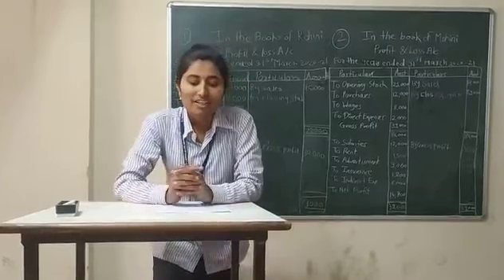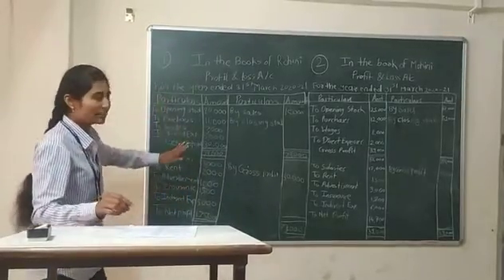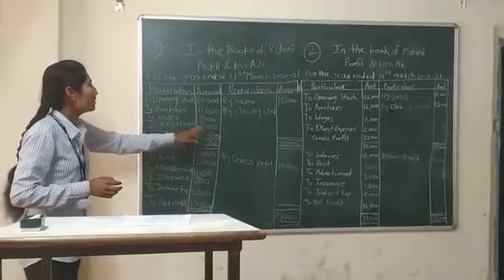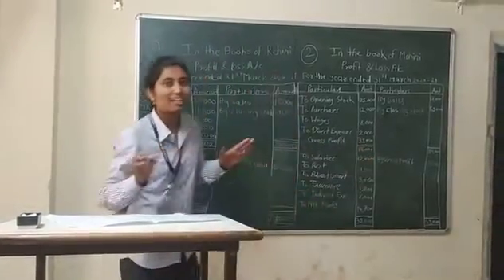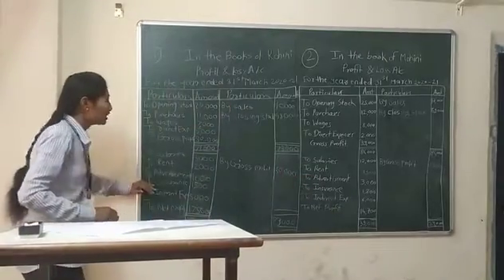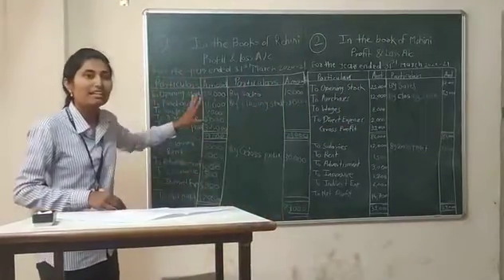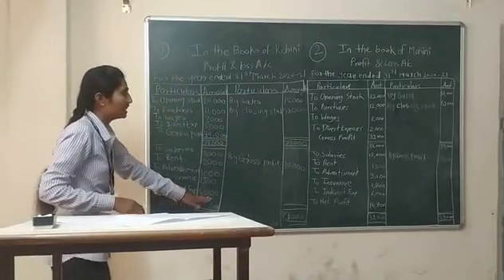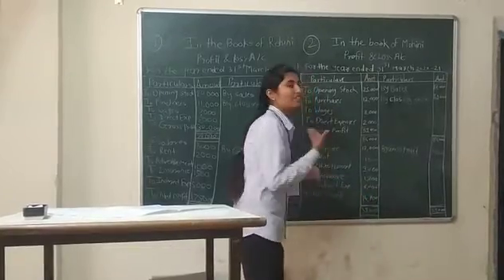Student presentation on how to read P&L a/c by Arti More, Commerce dept, K.J.S. College, Kopargaon